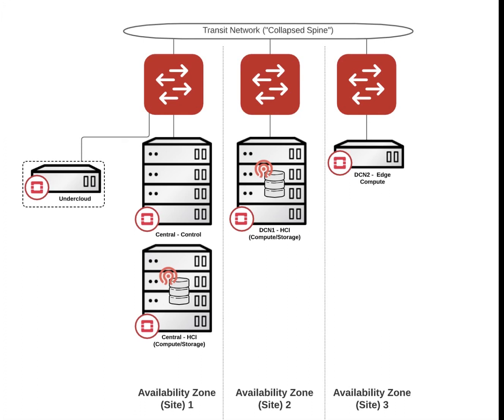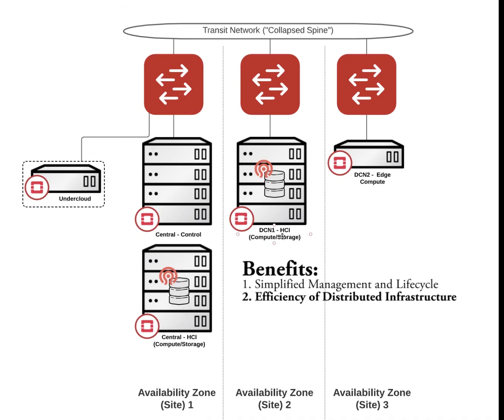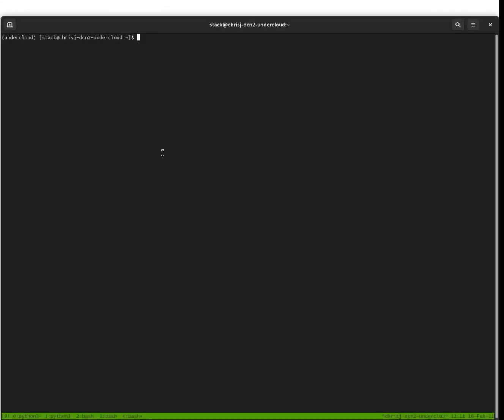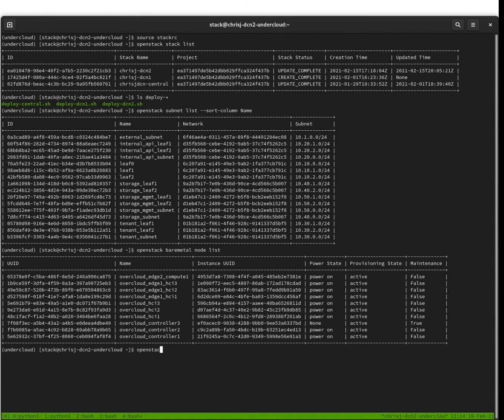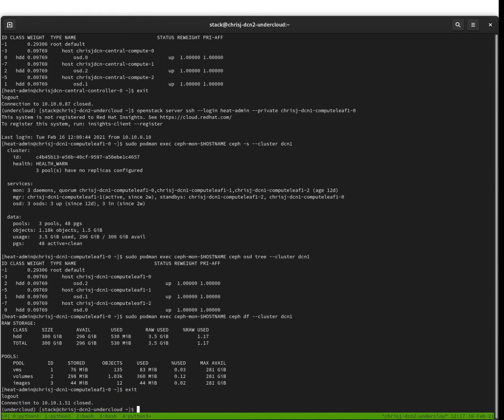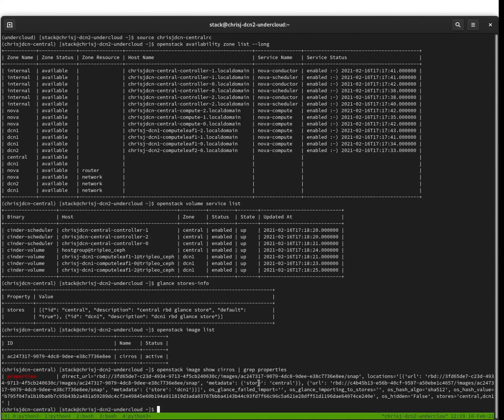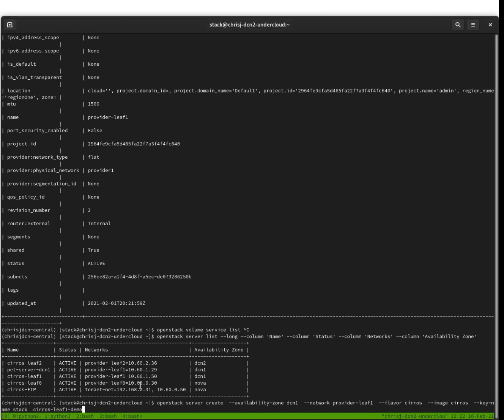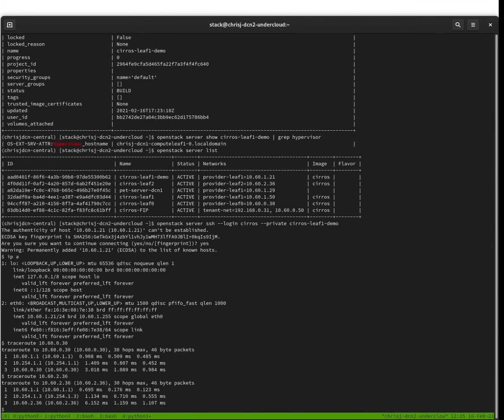Distributed Private Cloud Infrastructure - OSP16.1 - Edge / DCN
Demo and analysis of Red Hat OpenStack 16.1 - Edge / DCN Architecture